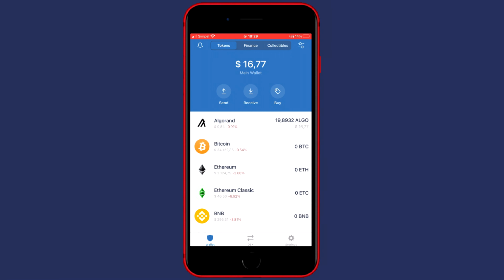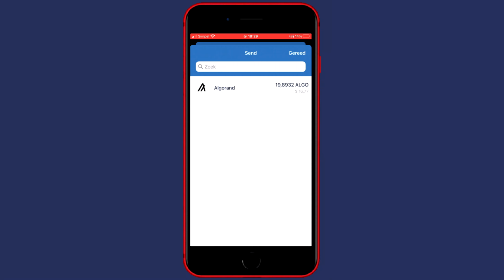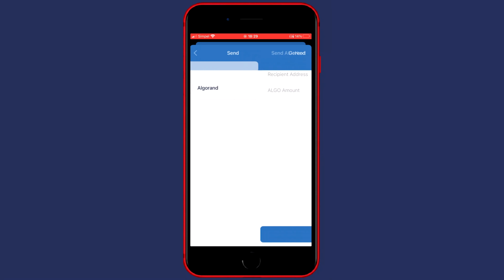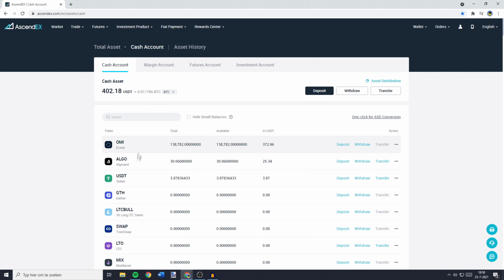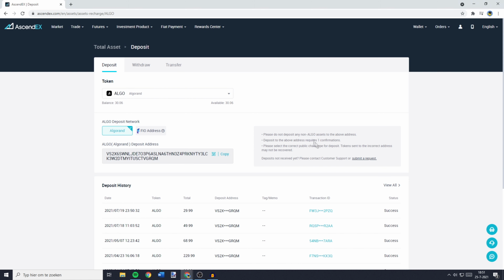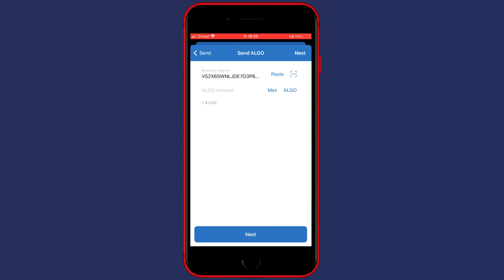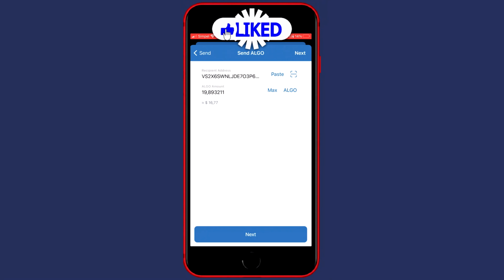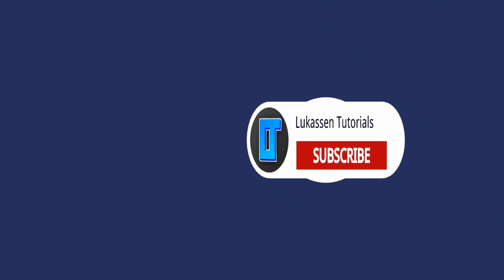How to Transfer from Trust Wallet to AscendEX (2021)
This tutorial is about how to transfer from Trust Wallet to AscendEX. So if you want to learn how to send crypto from Trust Wallet to AscendEX, this video is the video you are looking for!

Timestamps:

I hope this tutorial - in which I showed you how to transfer from Trust Wallet to AscendEX - was helpful. Alternative titles for this video could be: how to transfer from trust wallet to ascendex, how to transfer crypto from trust wallet to ascendex, transfer from trust wallet to ascendex, how to transfer trust wallet to ascendex.